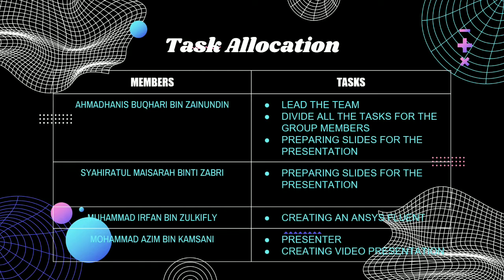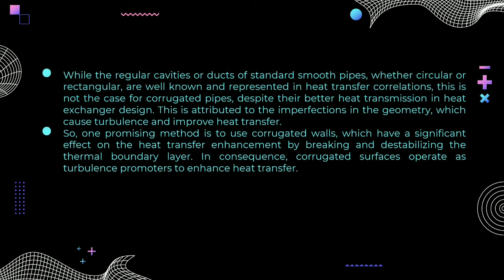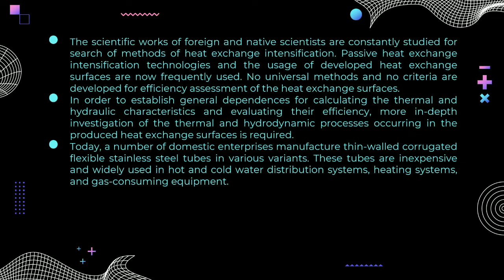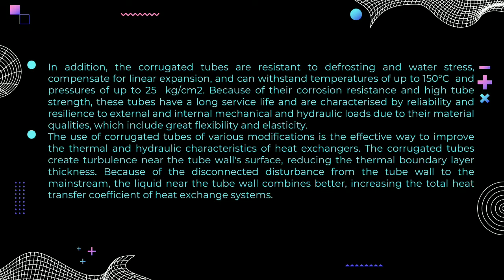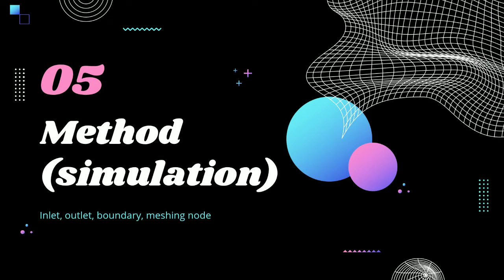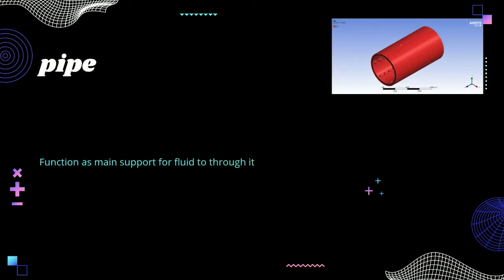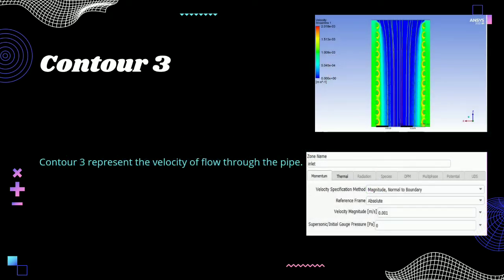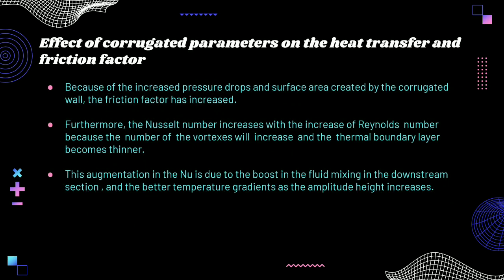Group L Assignment CFD- Flow and heat transfer in Corrugated Pipe(BMCG 3613)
BMCG 3613 GROUP L